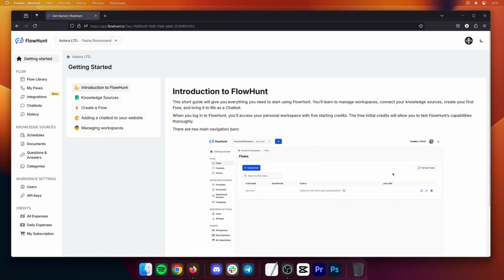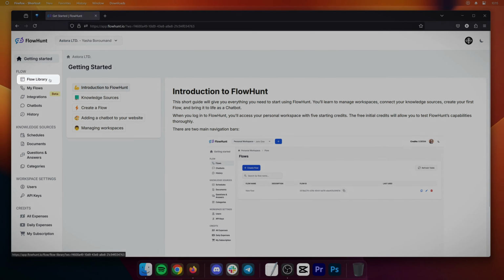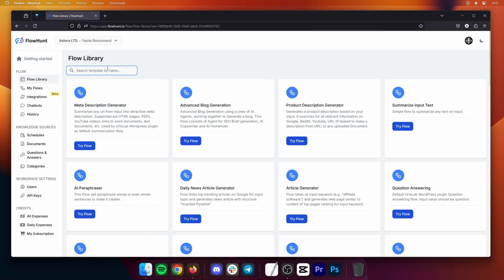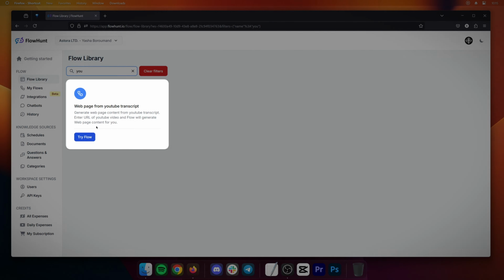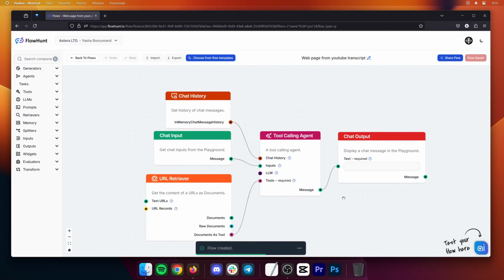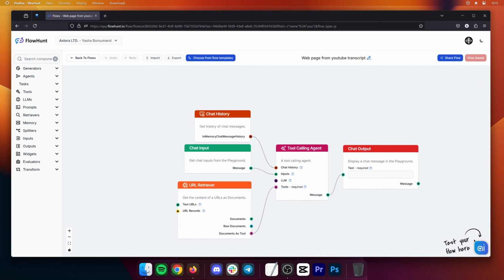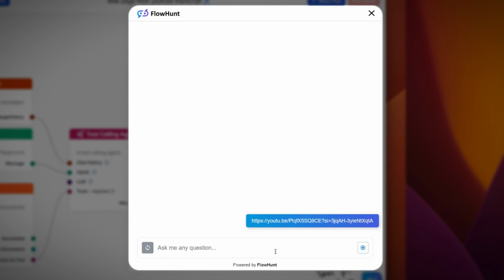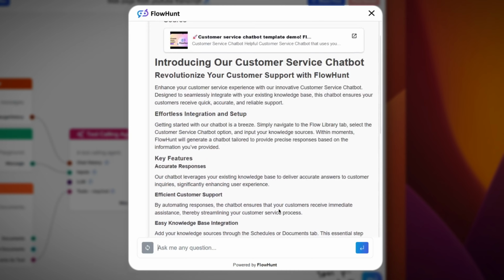🚀Web page from youtube transcript template demo! FlowHunt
Web page from youtube transcript
Generate web page content from youtube transcript. Enter URL of youtube video and Flow will generate Web page content for you.